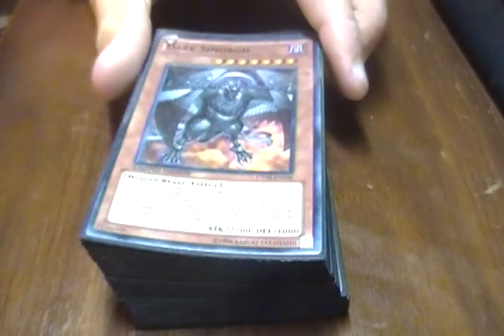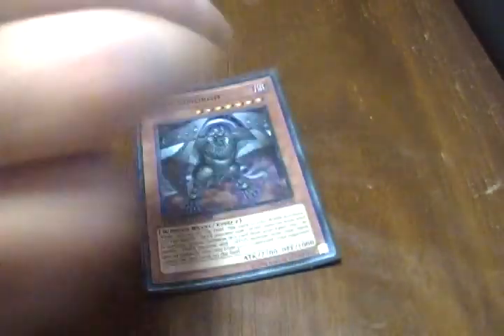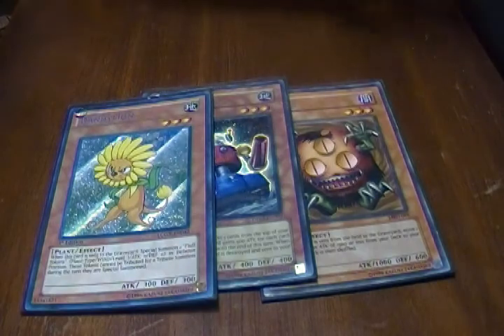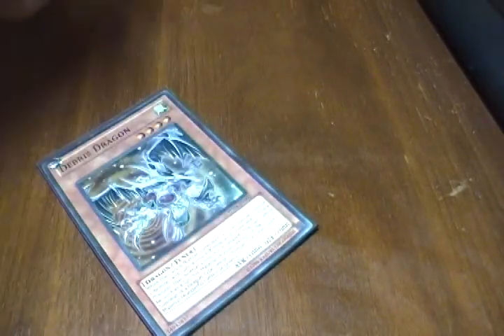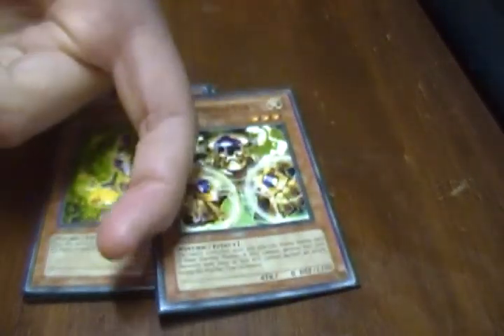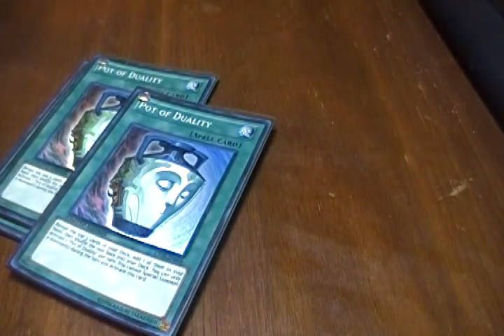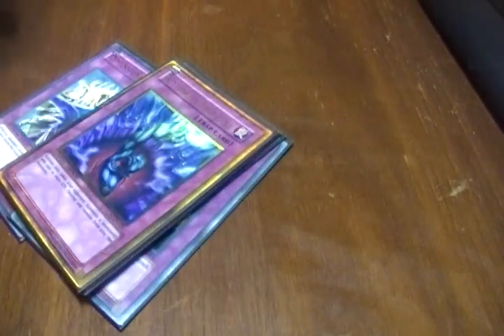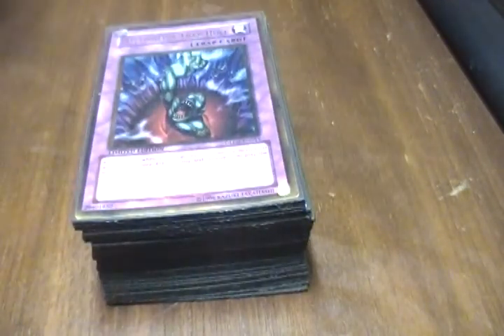Yugioh Antimeta Chaos Deck Profile October 2012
Any criticism and advice would greatly be appreciated. I really like both versions of the deck, but I'm not sure which one is better. At the Michigan Regional qualifier, I too often relied on Gorz to stop pesky Wind-Up OTK's and other big monsters. I was considering Battle Fader, but the fact that it gets removed from play is a negative. I'm still unsure about the Card Trooper, Dandylion, and D-Prisons, but hopefully some advice will sen me in the right direction.